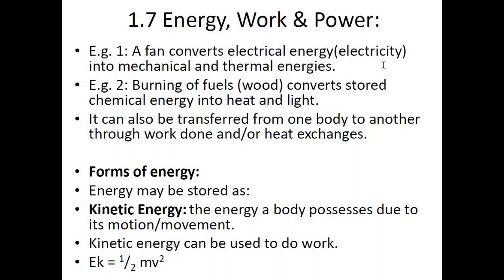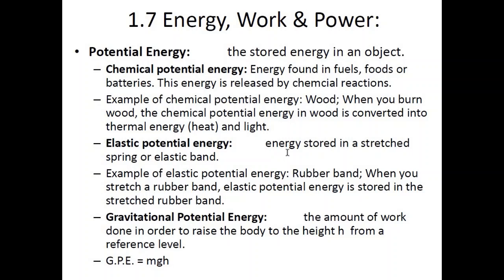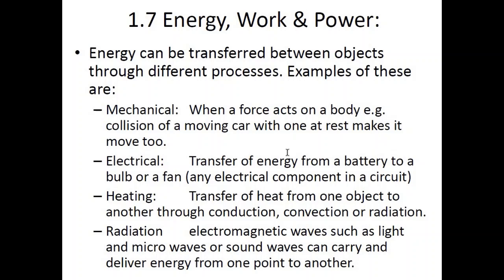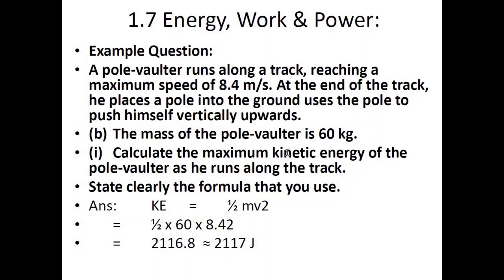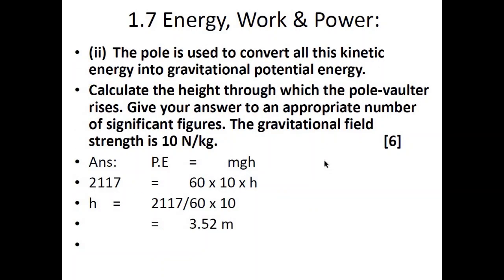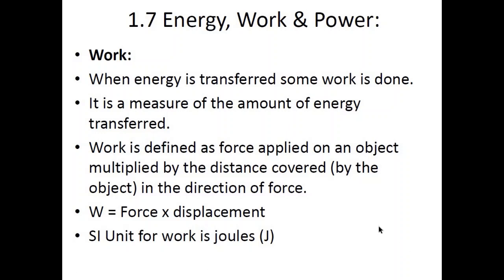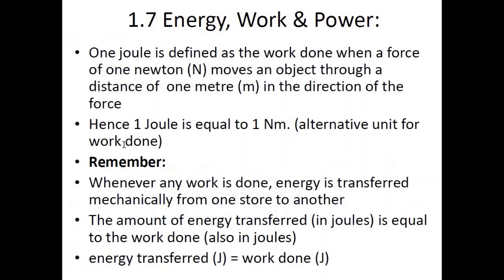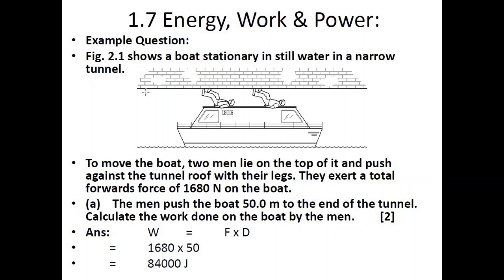1.7-Energy, Work & Power (Part1) - 5054 Physics Lecture